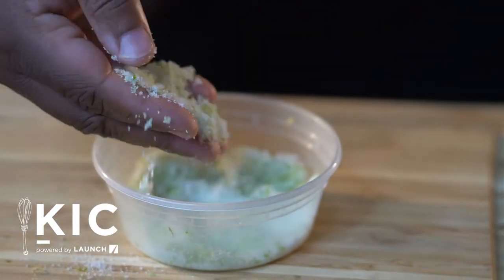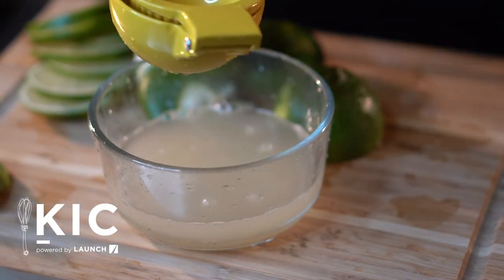Limeade On The Rocks With A Lime Sugar Rim